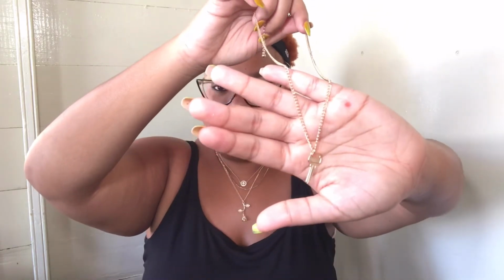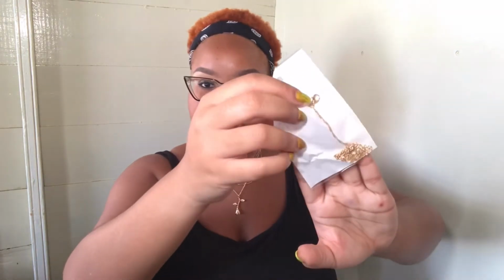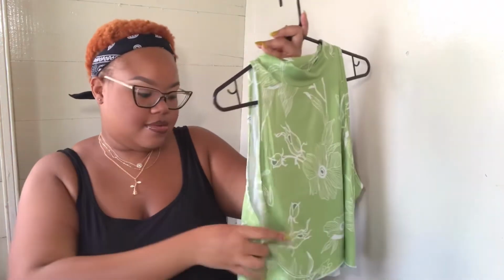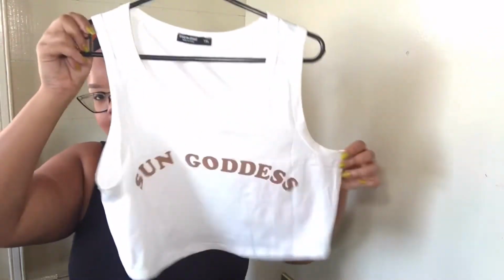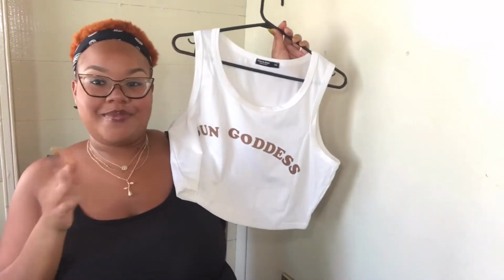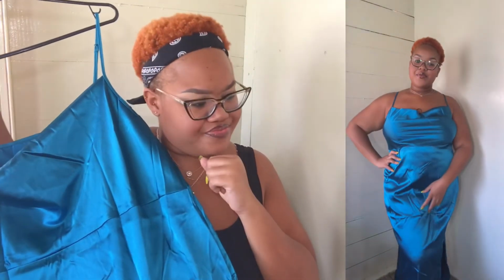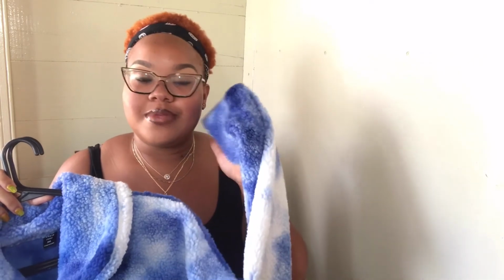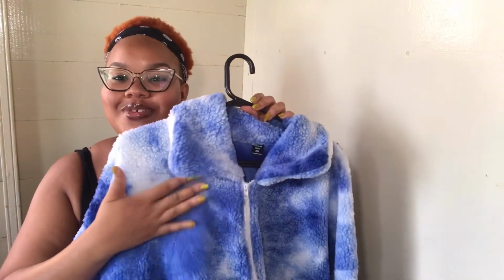PLUS SIZE SHEIN CURVE TRY-ON HAUL | SIMPLYRAYCHILL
Hey Sunny, What’s poppin! ☀️

Thank you Stylemuse for this collaboration, to find out more click this
My Stylemuse profile (more videos coming soon)

MY MEASUREMENTS ✨

Height: 5.4
Weight: 239 lbs
Bust: 48 inch
Waist: 44 inch
Hips: 49.5

✨SHEIN LINKS✨

Blessings on blessings on blessings from the Lord above!
Later y’all!! 👋🏼